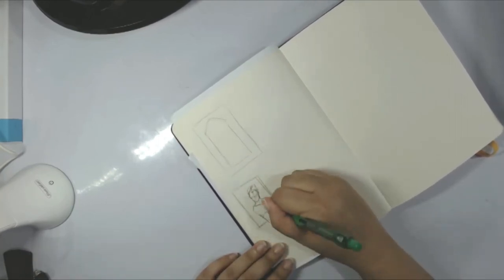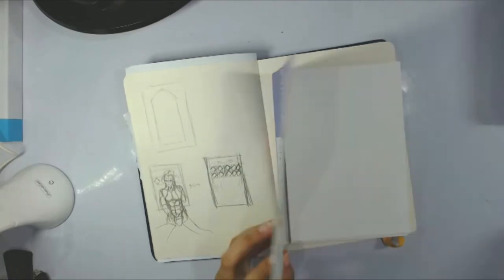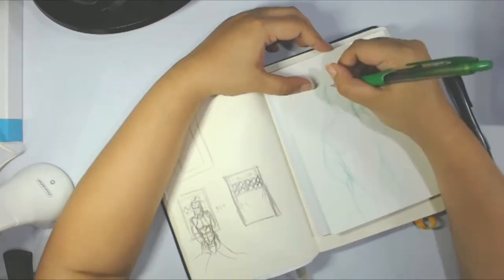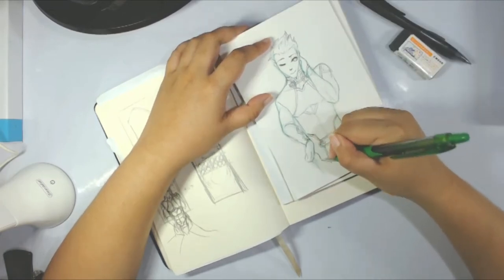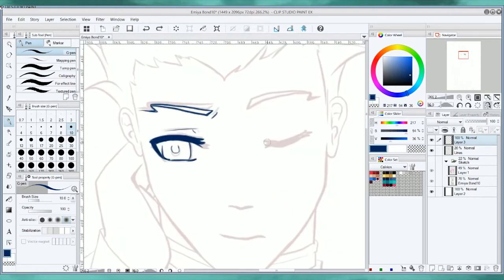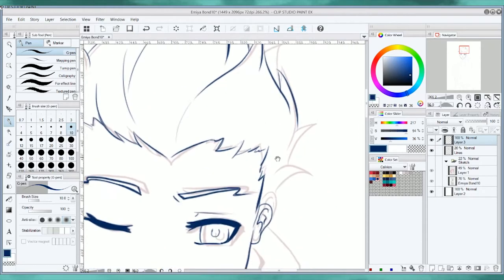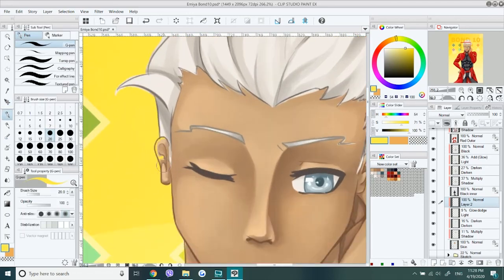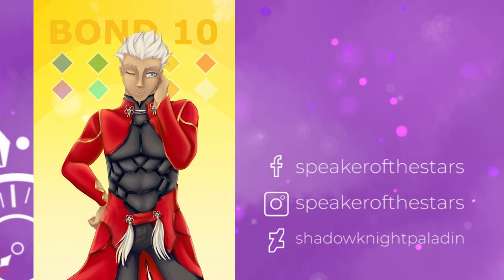Bond 10 for EMIYA [fgo]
Now.. to draw the others OTL

--- Fate/Extra OST
SURVANT_STAY_NIGHT(ARCHER. NOBODY KNOWS HIM / THE HERO)

+Equinox
--- Bad Snacks

+Midnight Sun
--- Dyalla

+Psyche
--- Dyalla

+Blue Macaw
--- Quincas Moreira